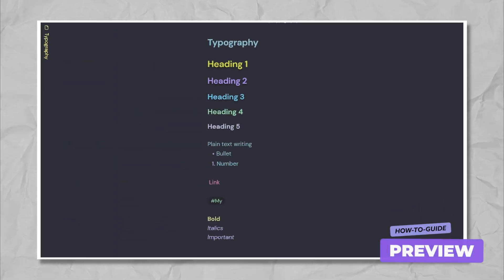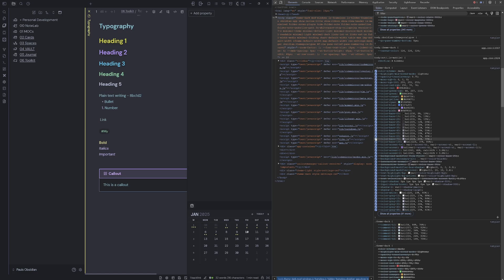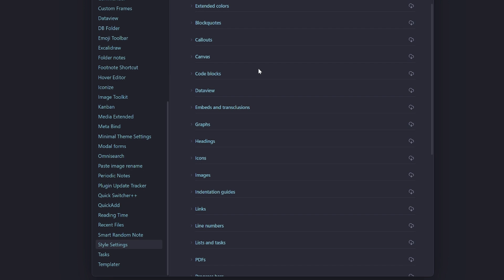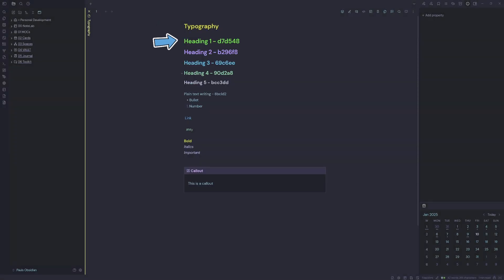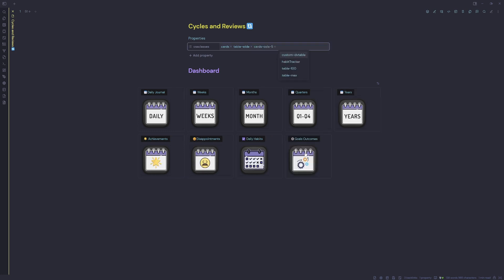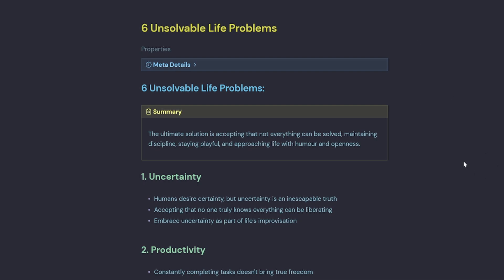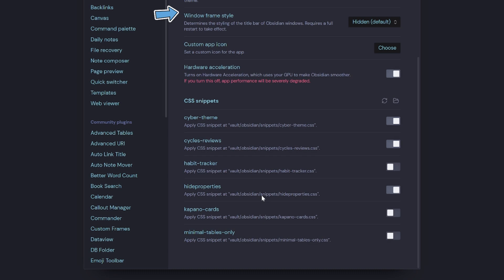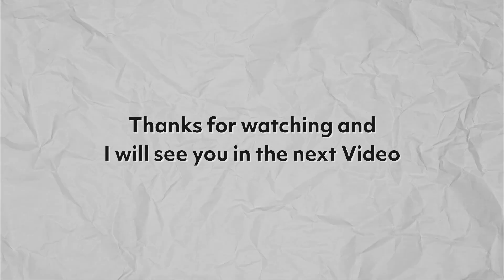How I Customised My Obsidian Theme with CSS and Style Settings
//Obsidian Starter Vault Downloads

// CSS Snippet - My Custom Dark Mode Cyber Obsidian Theme (FREE)

// Chapters
00:00 - Intro
00:23 - My Obsidian Theme Journey
11:26 - Showcasing my CSS Snippets
13:43 - How to Use My CSS Snippet in Your Vault?
15:19 - Outro

// Description
In todays video, I'll be showing you my Obsidian Theme, CSS Snippets and Style  Settings. I'll share my CSS Snippets and provide you with a quick guide on how to apply them to any Obsidian Vault.

If you're an Obsidian user not happy with your Obsidian theme or using one of my Obsidian Vaults. This video will showcase what Obsidian Theme I use and how I achieve my typography and style settings. If you like this theme or would like to achieve something similar it may be worth watching.

Join me as I walk you through my customised Obsidian theme.

Minimal is an open source distraction-free theme for Obsidian, by @kepano. Minimal makes it easy to customize the appearance of Obsidian, to create your ideal writing interface.

// CommunityFeedback
I hope this video has given you some valuable insights into customising your Obsidian theme. Now it's your turn to experiment and find the perfect setup for your workflow.

If you found this video helpful, please share it with a fellow Obsidian user who might benefit.